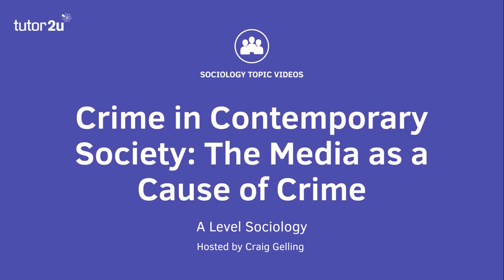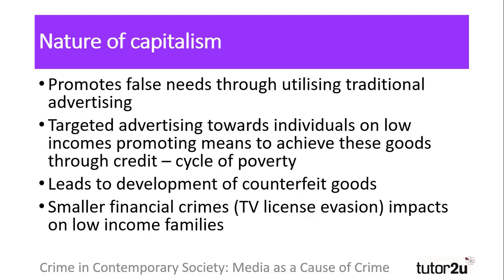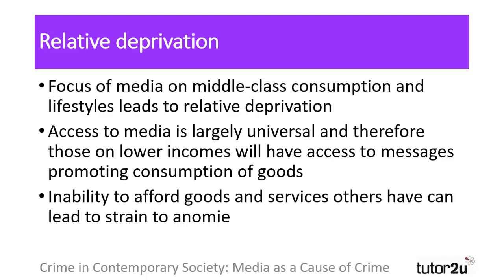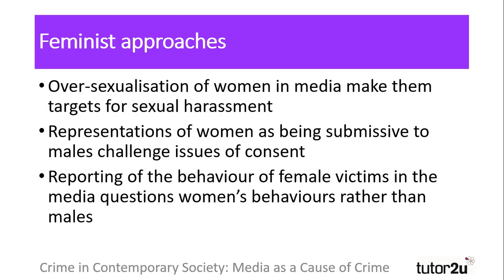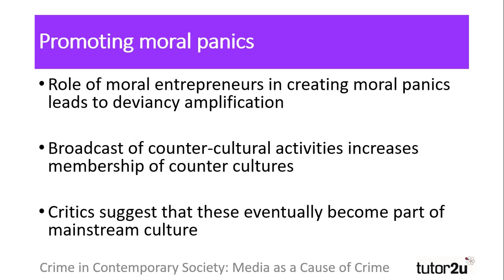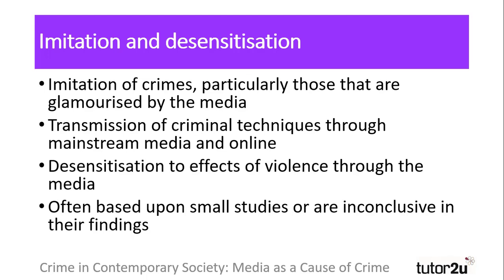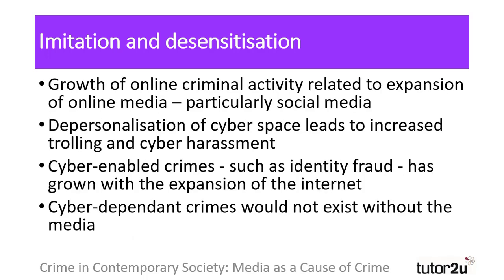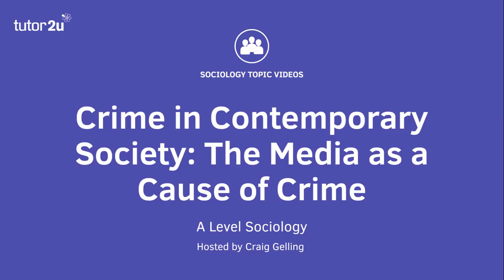Crime in Contemporary Society - Media as a Cause of Crime | A-Level Sociology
Media as a cause of crime is the focus of this A-Level Sociology video in our series on Crime in Contemporary Society.